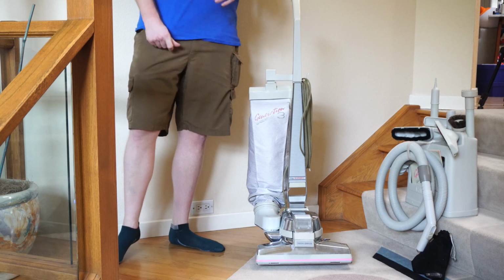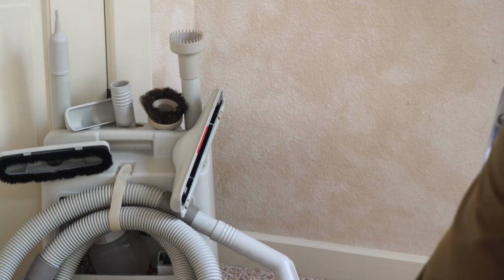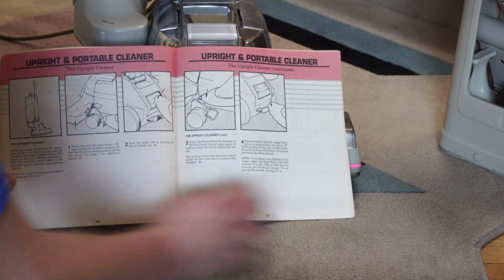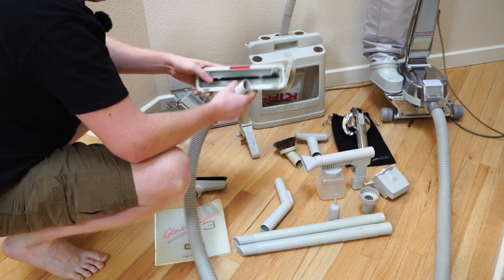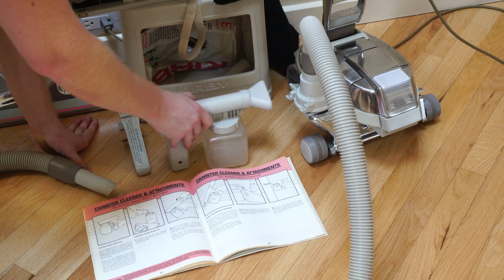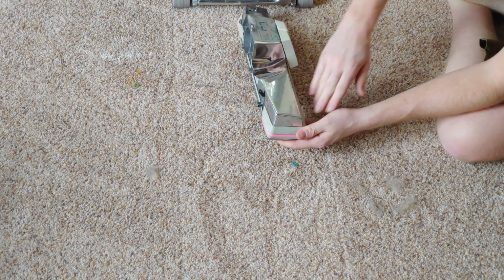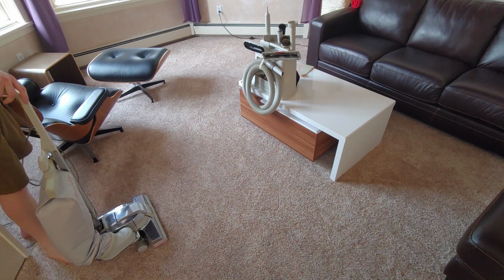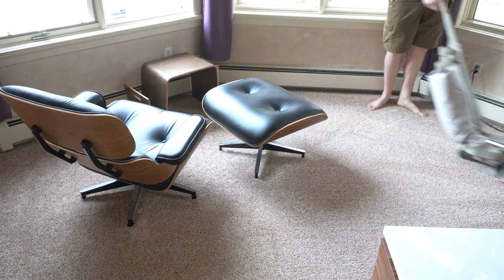Kirby Generation 3 G3 Retro Vacuum Cleaner Review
Kirby Generation 3 (G3) Vacuum cleaner review - A look back in time to 1990